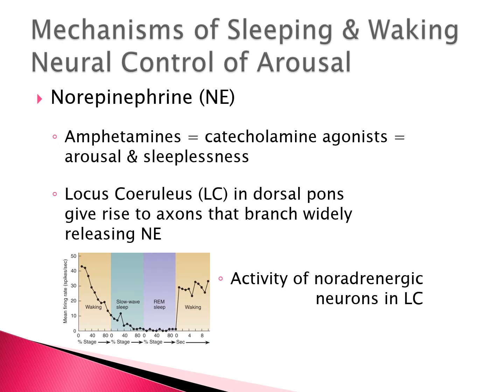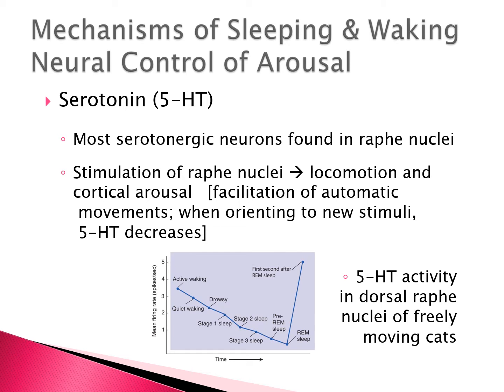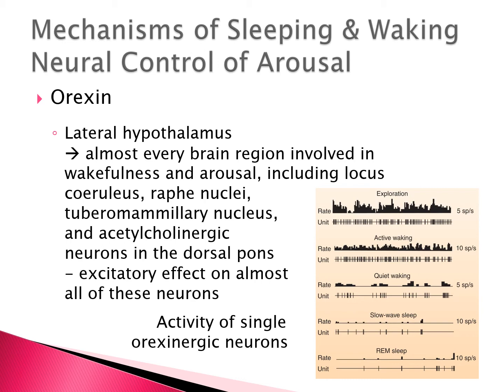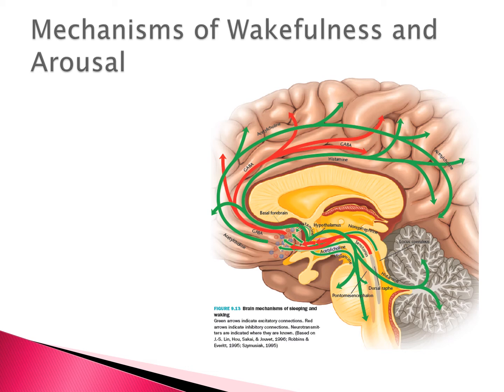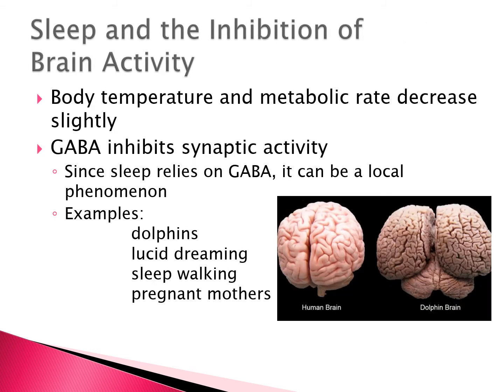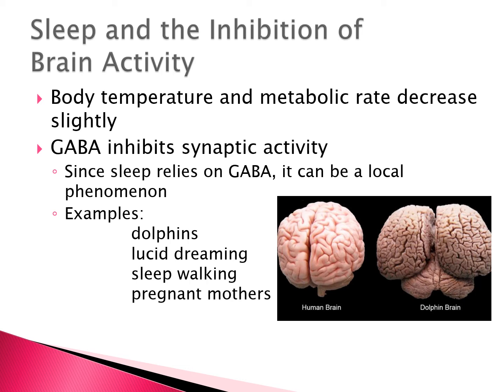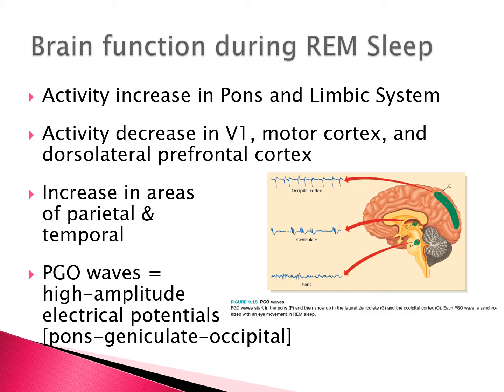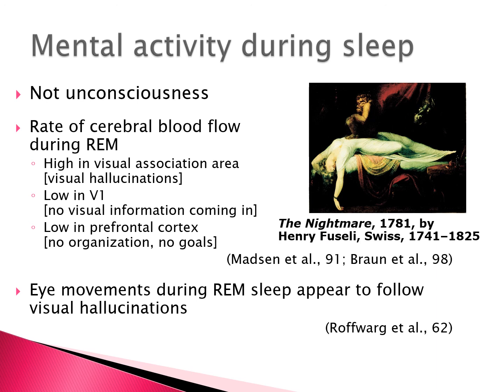PSYC460 Lecture24a Wakefulness and Sleep II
This PP on the wake/sleep cycle mostly discusses neurochemicals involved generally in the wake/sleep cycle. Then, I start to address what is occurring during REM sleep (with regard to brain functioning during this particular state of consciousness).